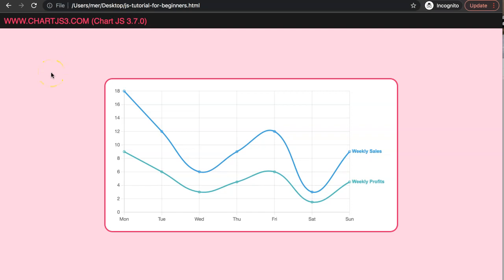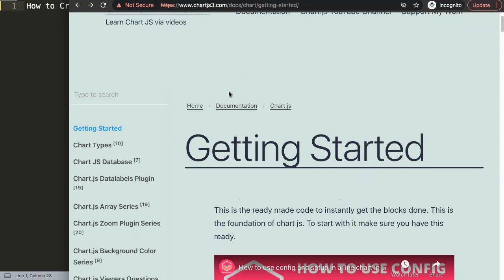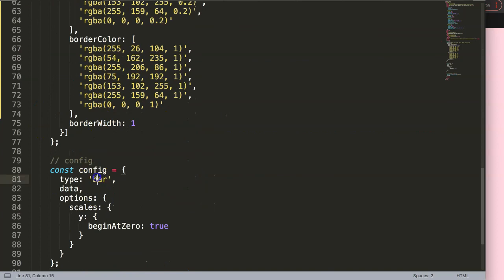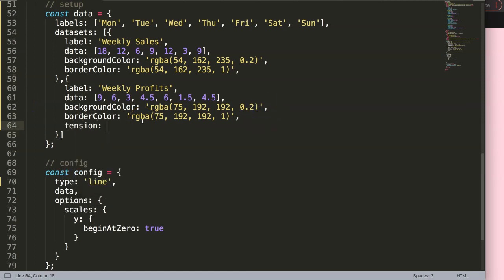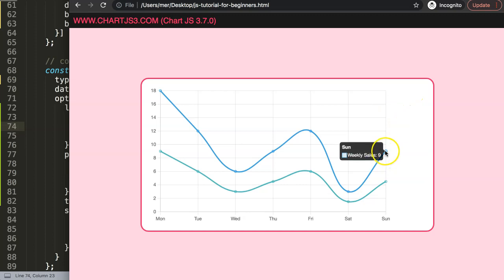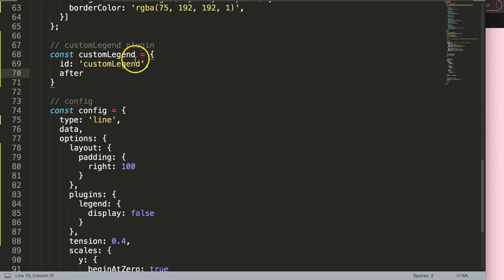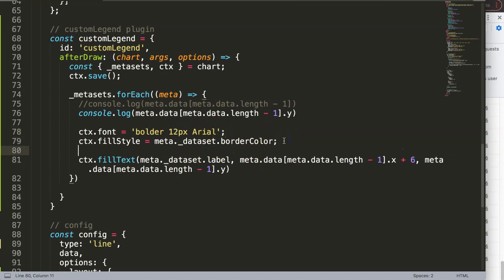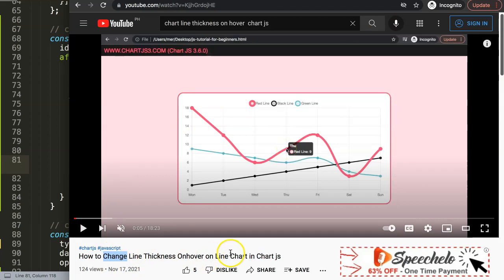How to Create Custom Legend For Line Chart in Chart JS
In this video we will explore how to create custom legend for line chart in chart js. With a line chart we can display a legend nicely on the side with the text. This method of showing a legend requires some customization.

What we will need to is to move the right side to create additional space for the legend. Afterwards we will create a custom plugin that knows to draw the text at the right x and y coordinates to match the lines.

This is part of the Chartjs Viewers Question series. Where we answer viewer questions. This question was asked by one of our viewers. A special thank you to Arthuzad for asking the question

▬ Materials/References  ▬▬▬▬▬▬▬▬▬▬

Chart JS Dashboard Series:
👍 Most Liked Video Series:

▬ About Us  ▬▬▬▬▬▬▬▬▬▬▬▬